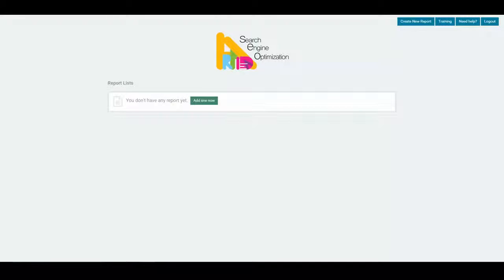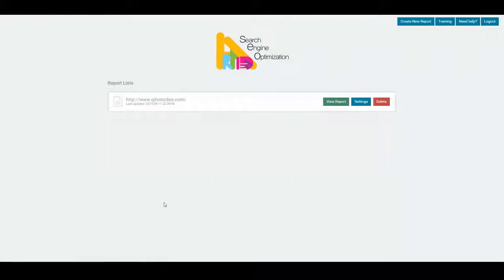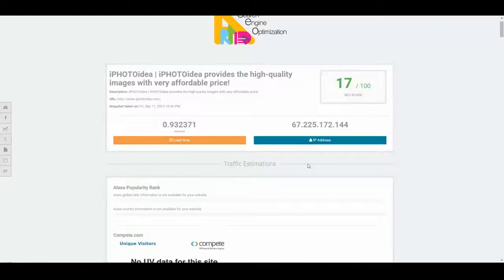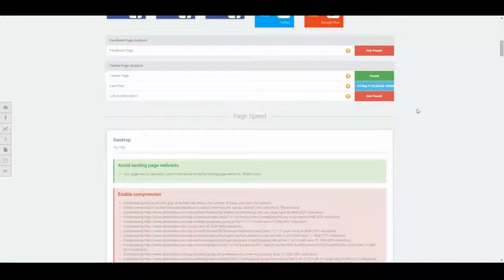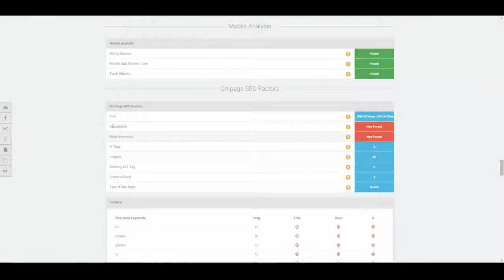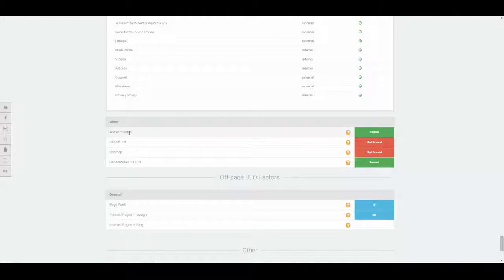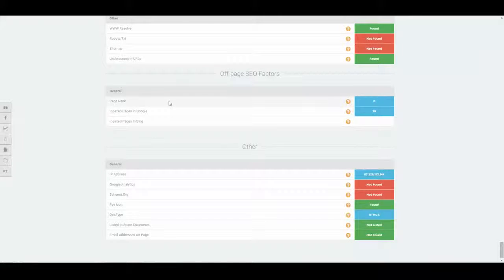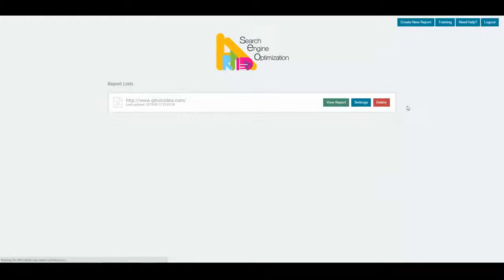Less expensive seo file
Do how to make your website? What about the seo paintings? With out the search engine optimization, you would not be capable of sell your internet site to others, which no one could have a threat to visit your internet site. Less expensive seo document is a cheap record device. It indicates all information of your internet site and your competitor statistics.